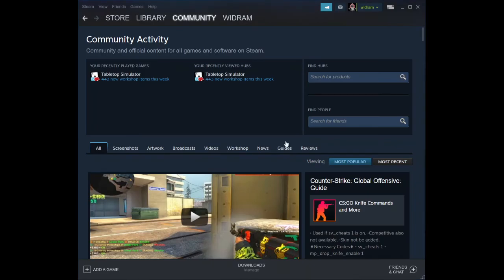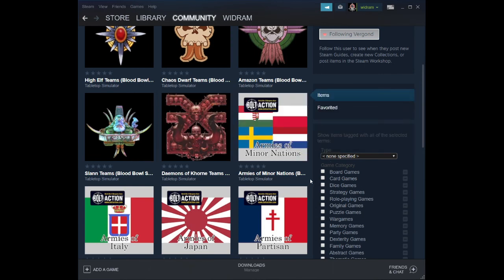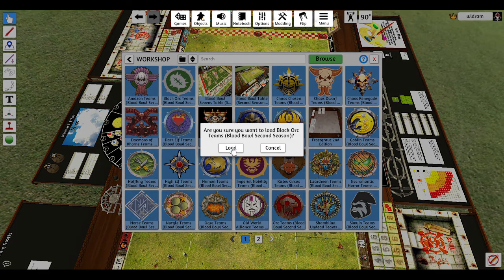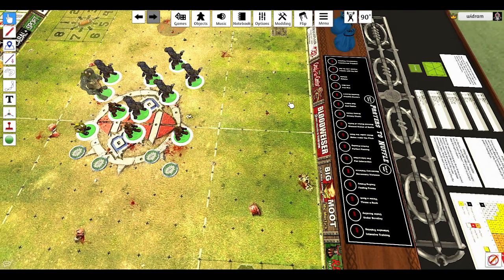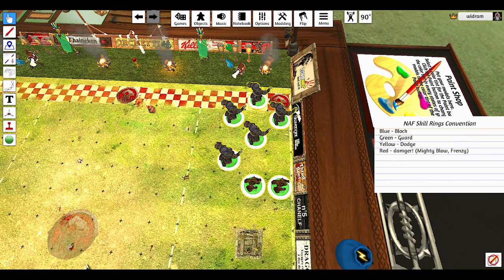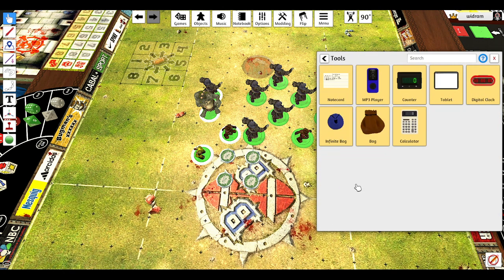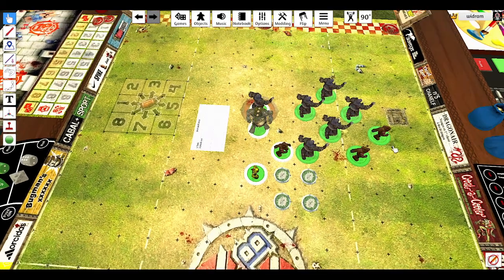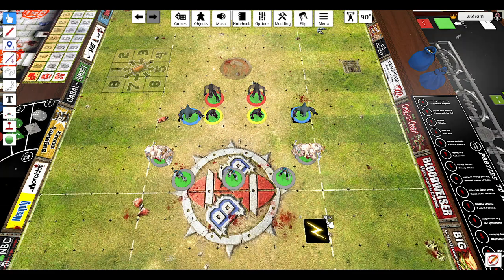How to play BB2020 on Table top Simulator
How to set up and play Blood bowl 2020 on tabletop simulator on the PC.

Hope to see a few of you on a virtual table soon.

Widram